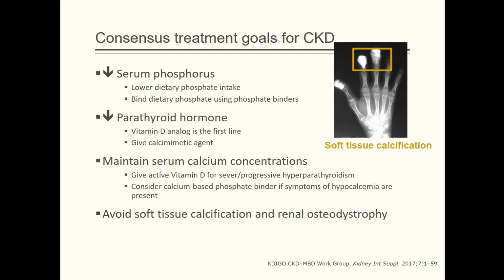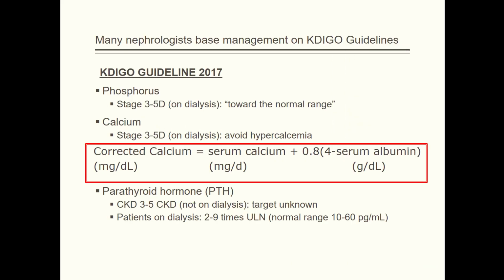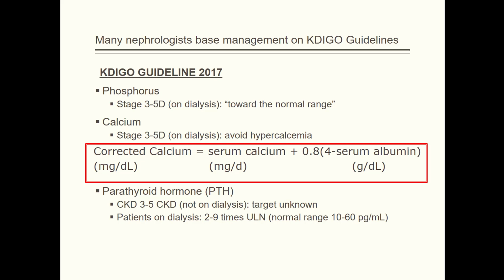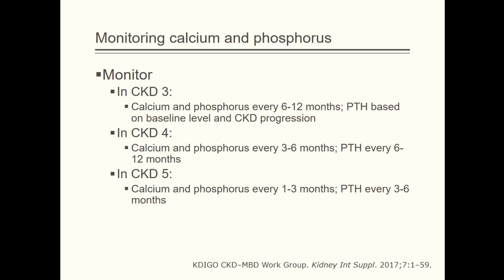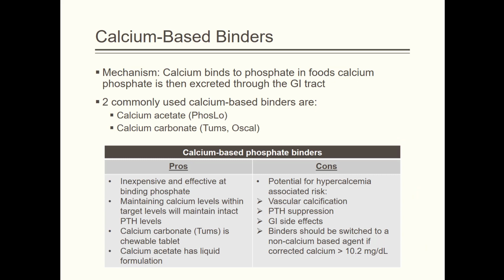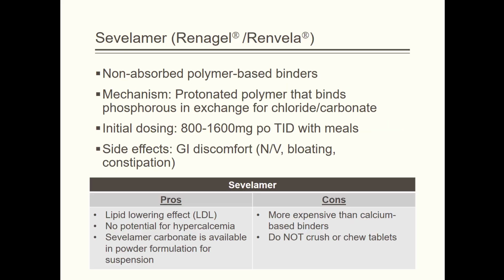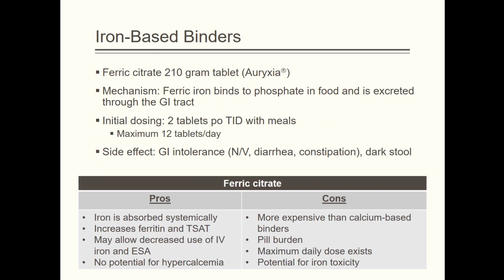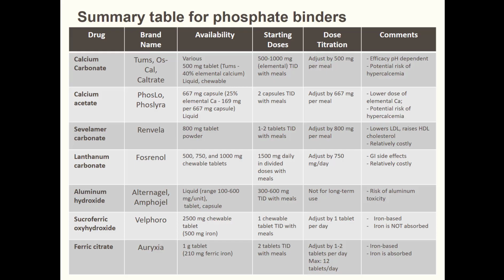CKDMBD_Final Part 2_Phosphate binders